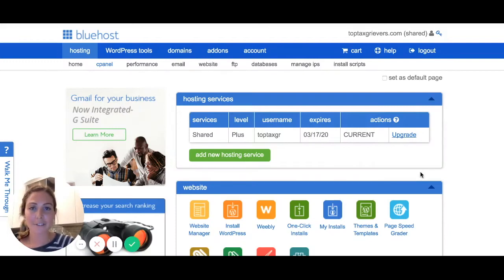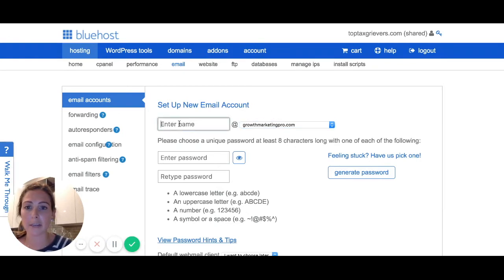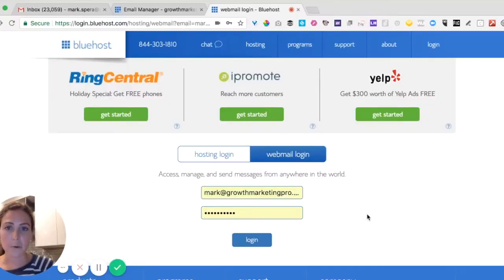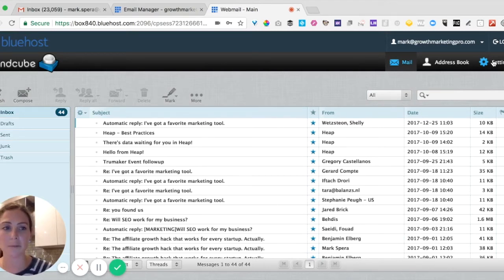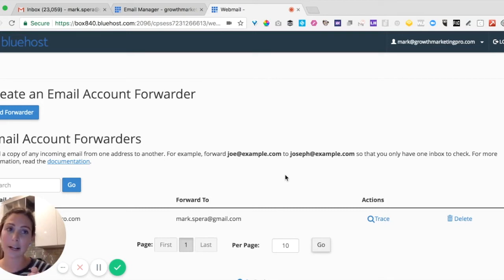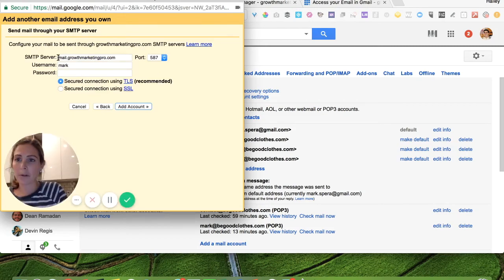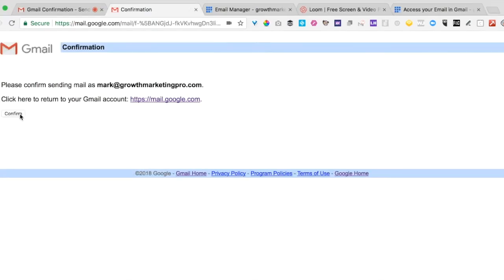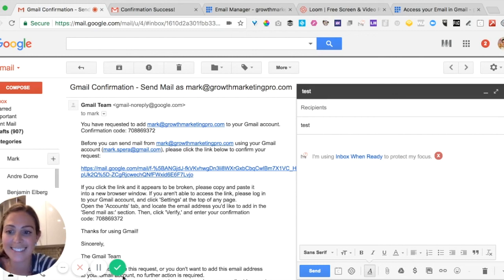How To Setup Your Custom Email Address with Bluehost and Connect it to your Gmail Account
View the rest of the video series: How to Start a Wordpress Blog